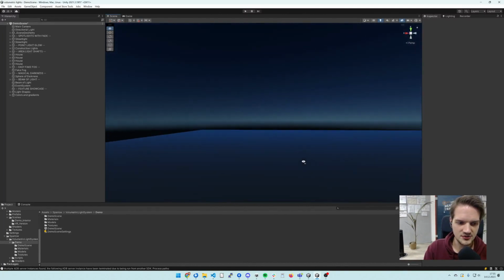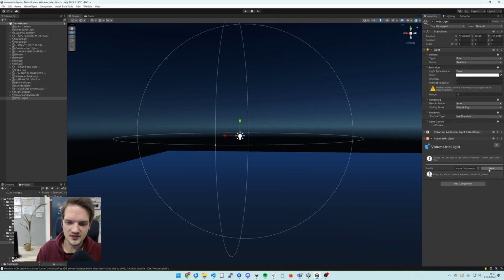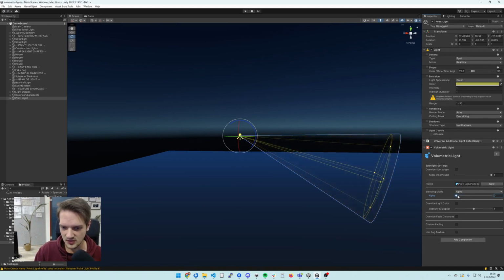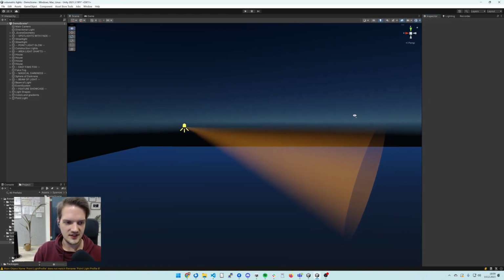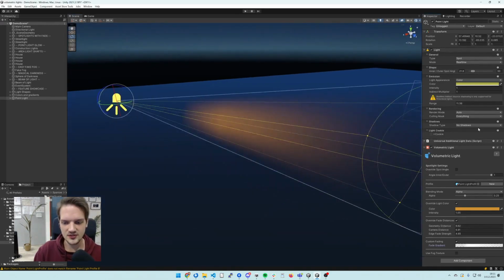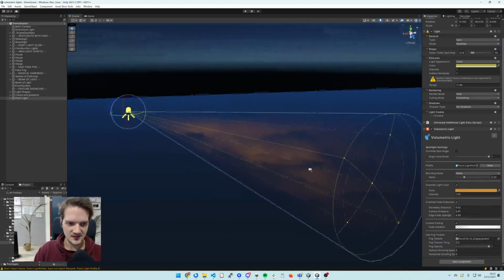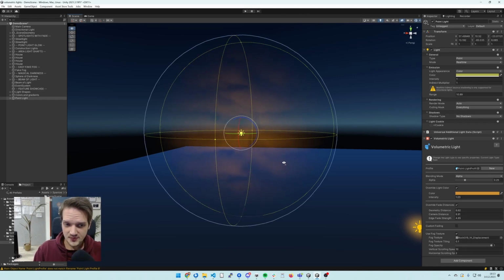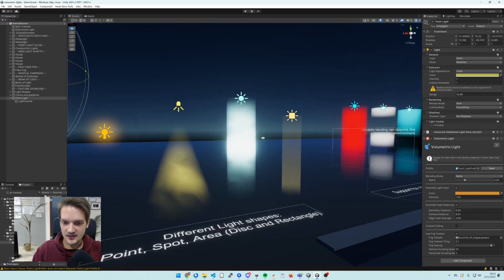Sparrow Volumetric Light System - Overview and Tutorial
00:00 - 00:38 Intro
00:39 - 02:12 Setup of a new light
02:13 - 04:11 Basic settings and tweaking
04:12 - 05:44 Gradients
05:45 - 07:21 Fog effect setup
07:22 - 08:45 General Notes

💡 Features
Incredibly easy set-up (just add a component!)
Light volumes for spot, area and point lights
Intersection fade effect with other objects
Performant: fueled by lightweight shader graphs
Camera distance fade effect
Profiles to adjust multiple lights as a group
Custom fading via gradient
HDR color
Alpha & additive blending modes
Animated fog textures
All properties adjustable per light
Override light color
Real-time adjustment of parameters!